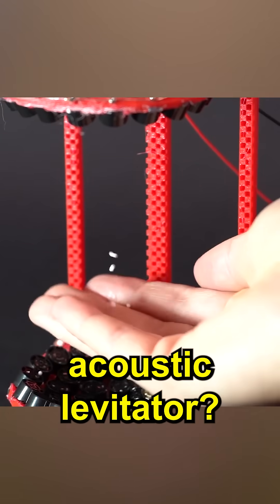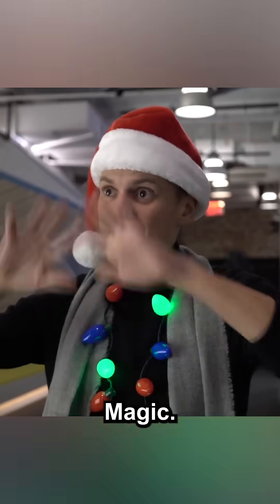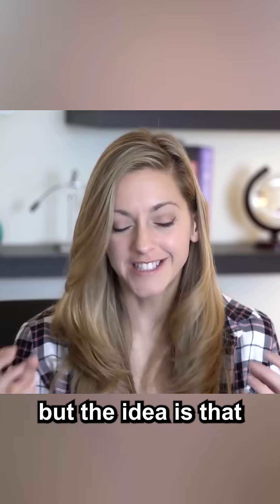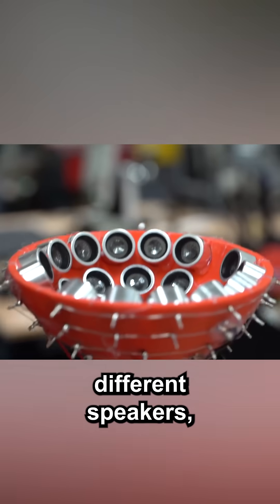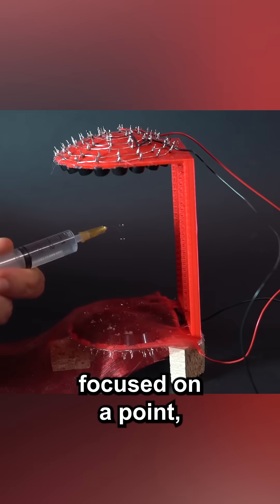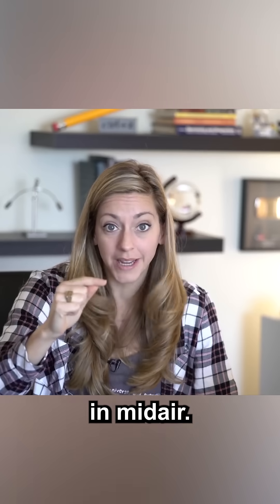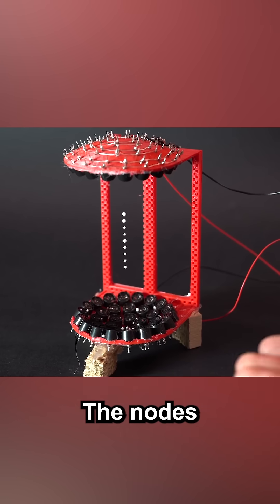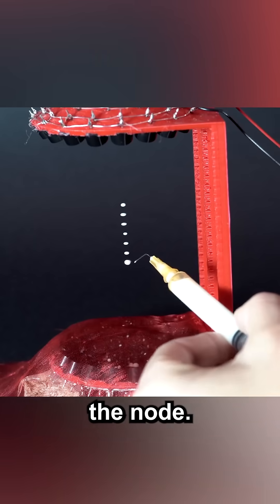We did it! Levitation is REAL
Acoustic levitation is real! The technology has been around for decades and now it's available to do in your home!